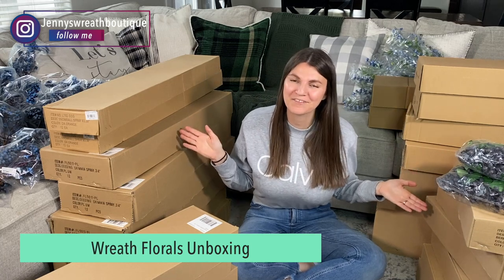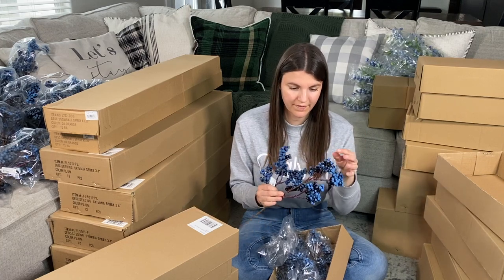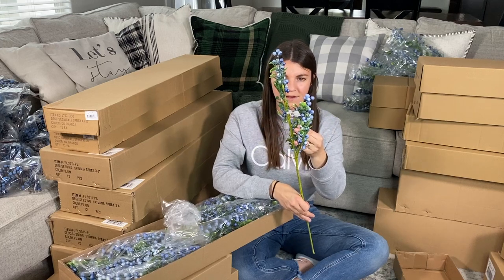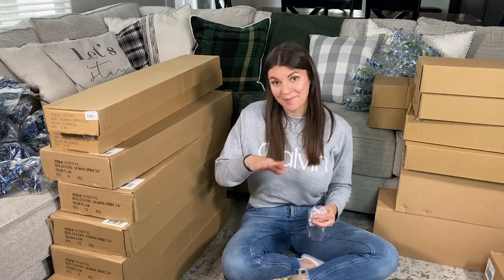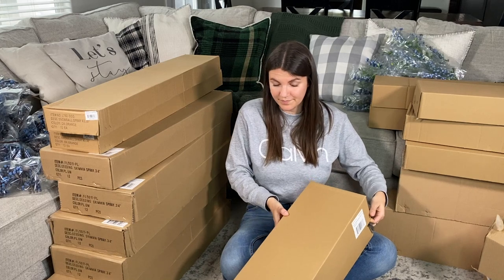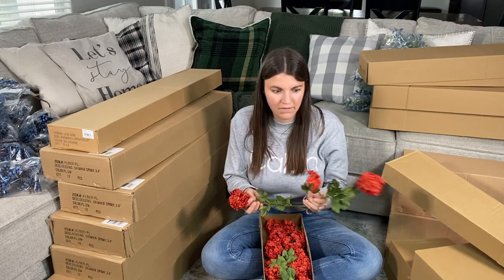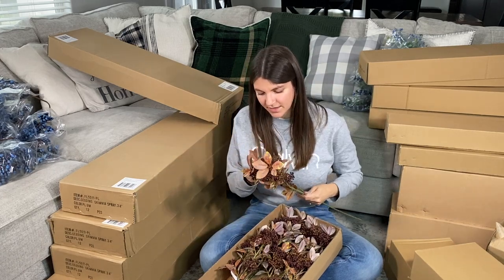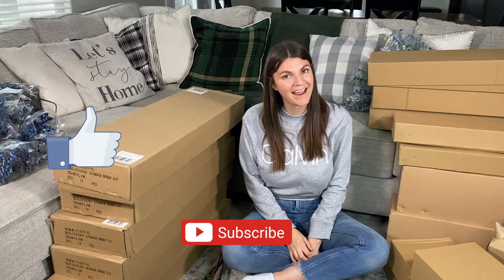Wreath Supplies Unboxing! Getting ready for fall, and the hunt for good quality blueberries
Wholesale floral unboxing! Getting ready for new fall wreath designs, and on the hunt for good quality blueberries. See what I got in my latest wholesale delivery from Select Artificials.